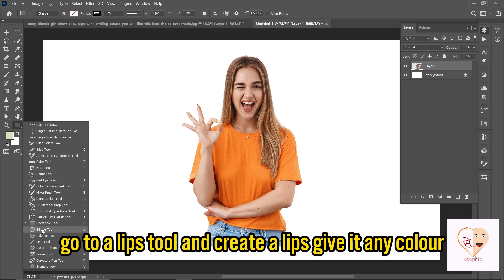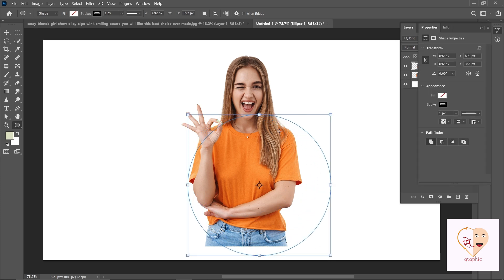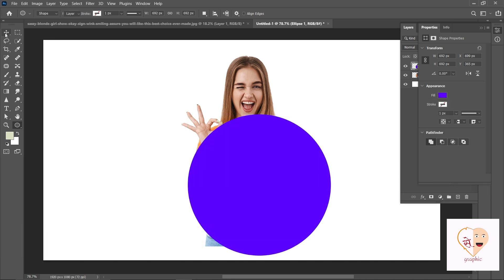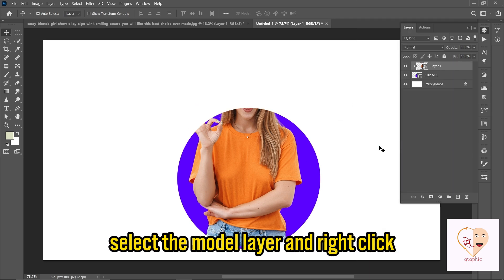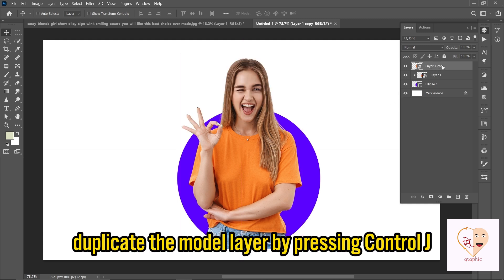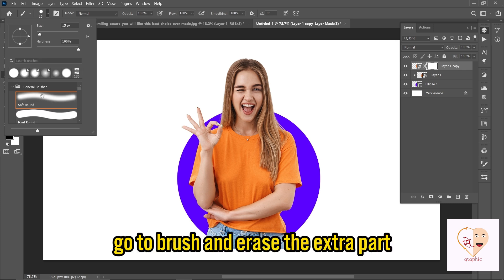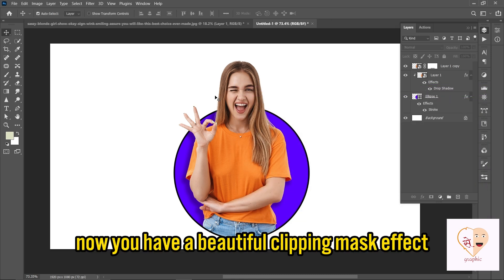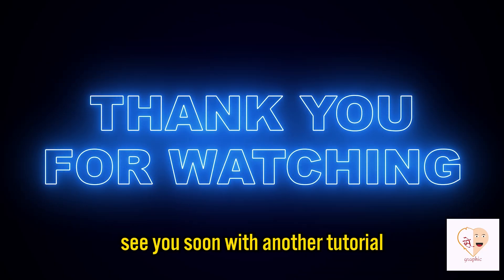how to create clipping mask in photoshop 2023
In this tutorial, we're going to learn Clipping mask, This tutorial is for beginners.